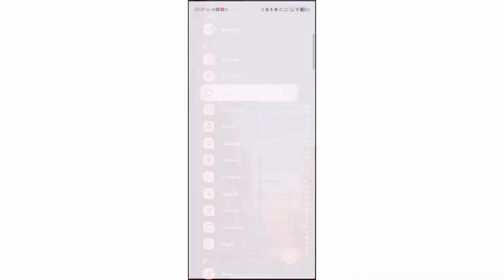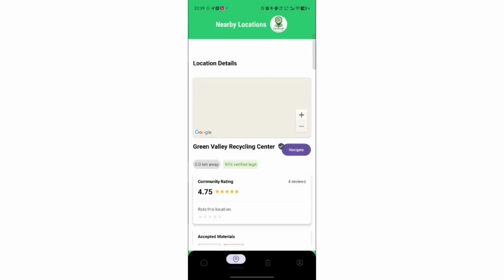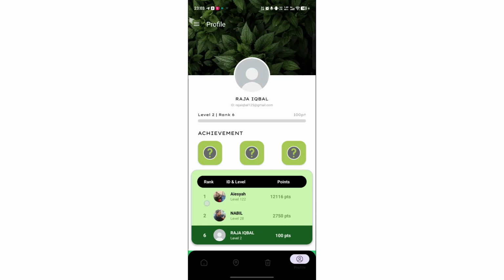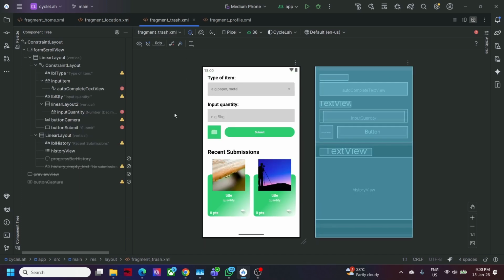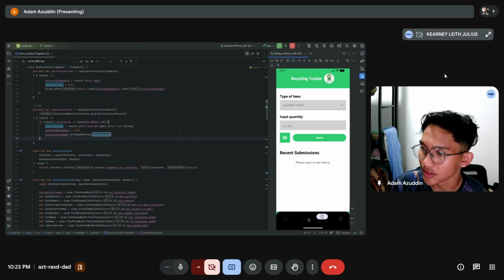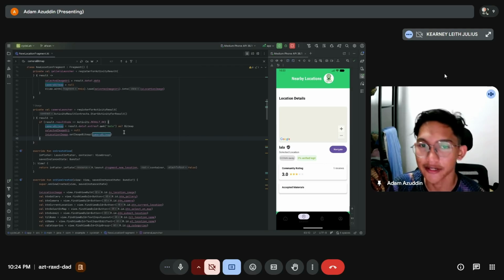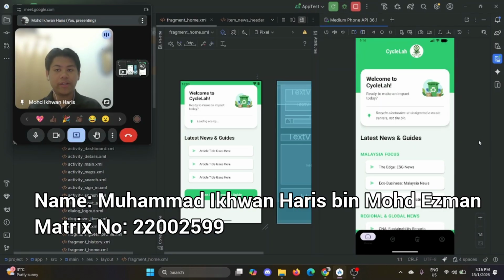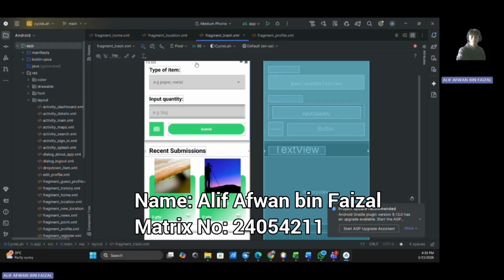Group Project Video Presentation - CycleLah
Team members:
1. Kearney Leith Julius (Lead) (23001894)
2. Raja Iqbal Alauddin bin Raja Khalid (23002299)
3. Nabil Irfan bin Muhamad Sakowi (23001886)
4. Alif Afwan bin Faizal (24054211)
5. Ameer Zafran bin Mohd Abdullah Shabri  (23002223)
6. Adam bin Azuddin (23002641)
7. Muhammad Ikhwan Haris bin Mohd Ezman (22002599)

Mentor: PROFESOR DR. CHIEW THIAM KIAN